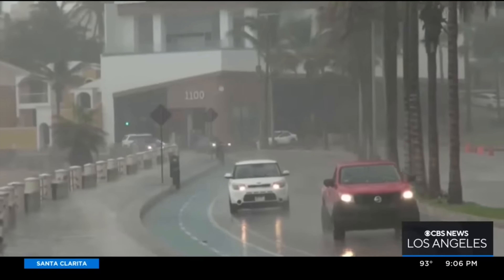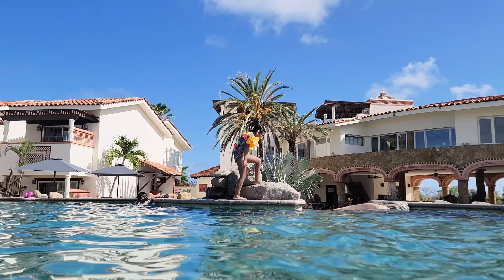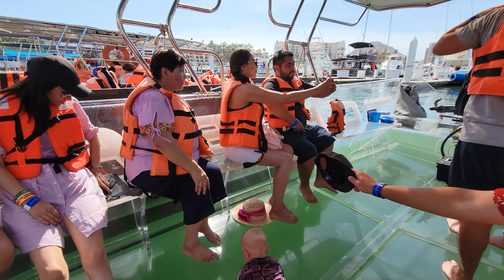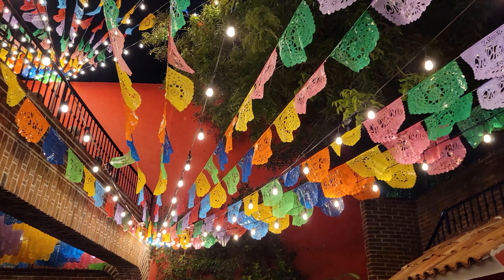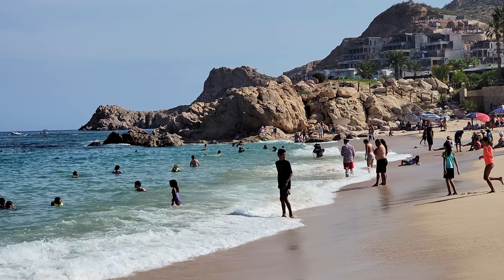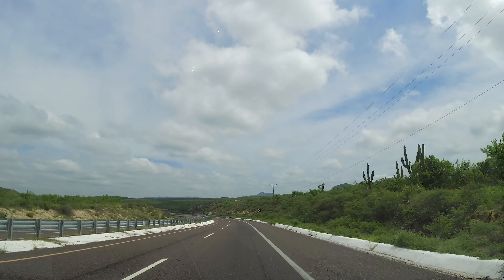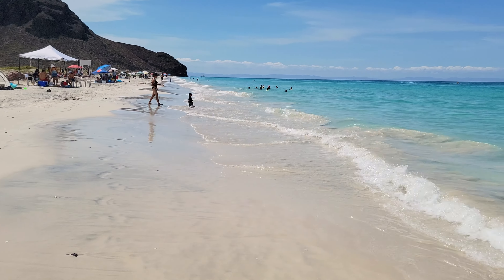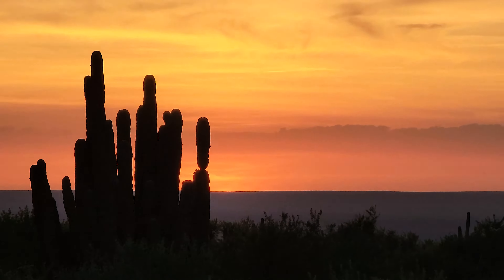Cabo, Mexico. Family Travel Guide.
Episode 3 continues our travel vlog series as you join our small family while we travel the world. In this episode join us as we explore Cabo 🇲🇽 on the Baja California Peninsula. Our time here was interesting. We went to tons of beaches had great food and even survived a Hurricane! 🌀⛈️🌊

If you're thinking of traveling here then check this video out and hopefully we can convince you to check out Cabo for yourself!

These videos take A LOT of work, and we are a new channel, so every subscription helps a ton! Thank you for your support!

Music from Uppbeat (free for Creators!)
🎥: Footage shot in 4K on the Samsung Galaxy S21 Ultra with DJI Osmo Gimbal, and DJI Osmo Action.

Our channel was created to show that there are beautiful places all around us. Whether that’s an exotic vacation or just your backyard. Our goal is to show you how all these places can make a work of beauty. Let's all get outside and enjoy the wonderful world God gave us.